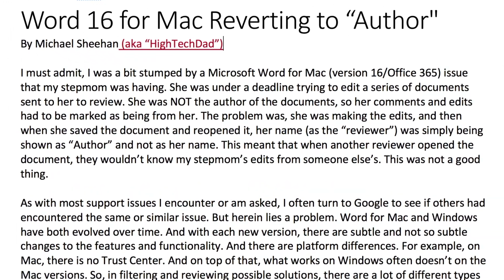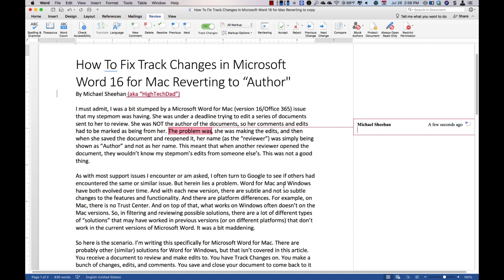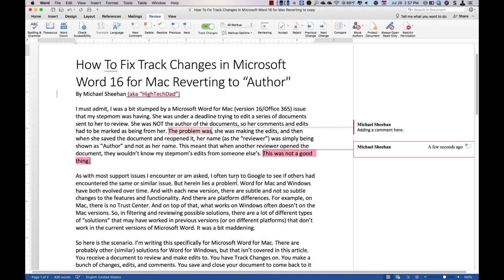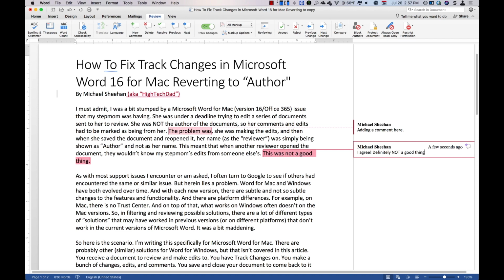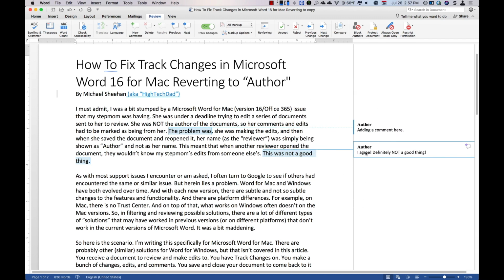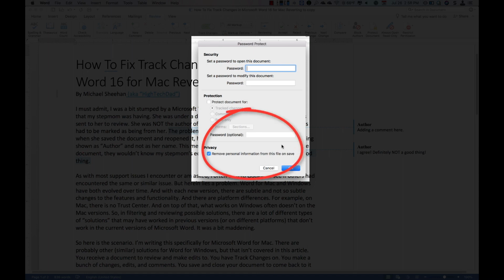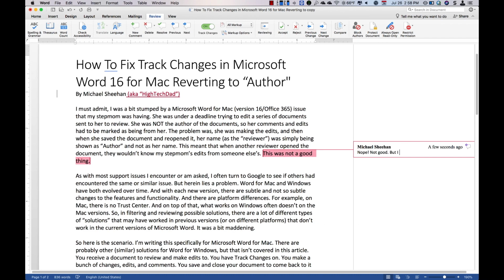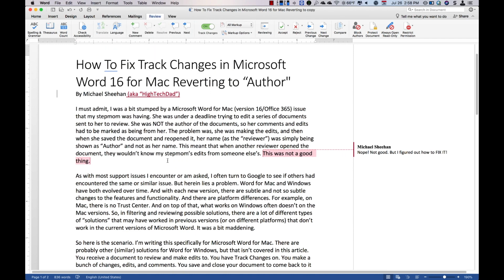How To Fix "Author" Showing in Microsoft Word for Mac Instead of Your Name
Is your author or user name showing as “Author” in your Microsoft Word for Mac when you edit & track changes & not your actual user name? Here’s how to fix! This is a fix for Microsoft Word for Mac (version 16 or Office 365).

Want more HighTechDad content? I’m on a bunch of different social networks!

But where is it all?